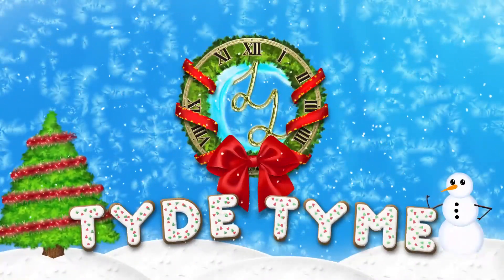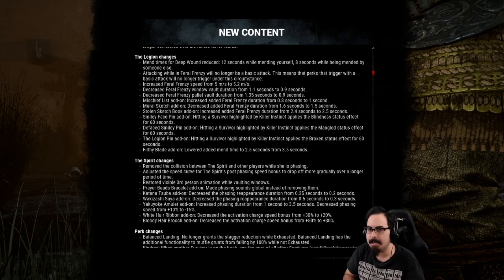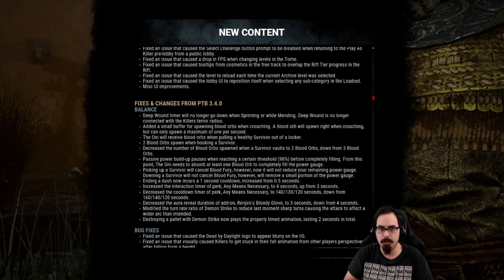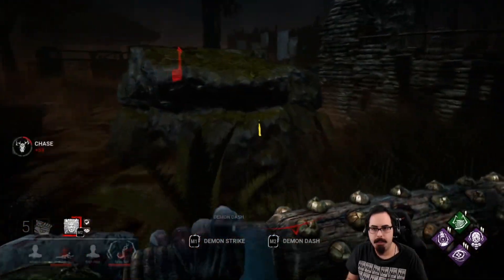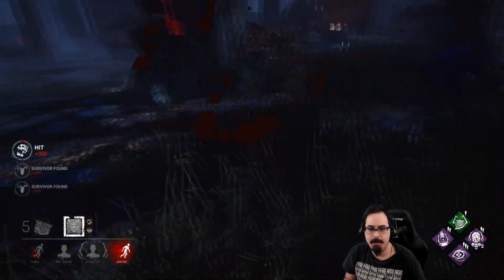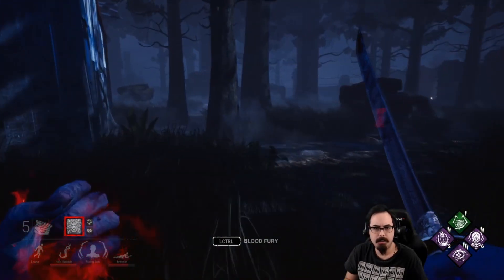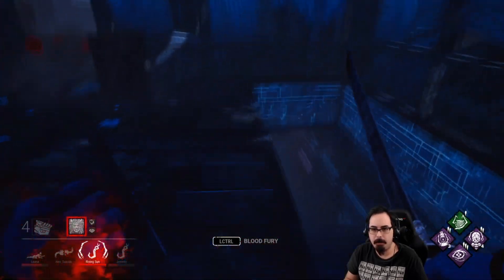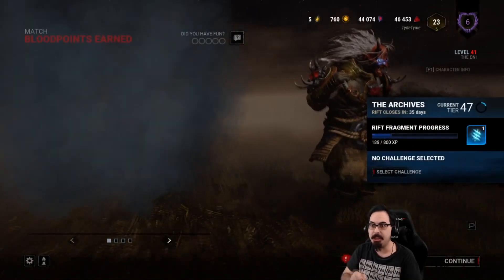Chapter 14 Cursed Legacy New KIller Oni - Dead by Daylight Oni gameplay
Chapter 14 releases with the new killer Oni and new survivor Yui. Dead by Daylight introduces a new patch but also skips out on the DC punihsment. Players will have to wait until Thursday to see if BHVR takes action.